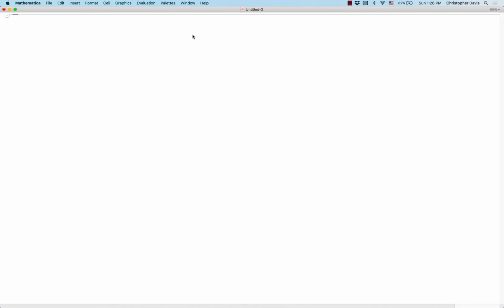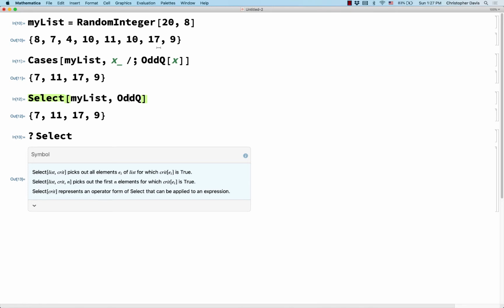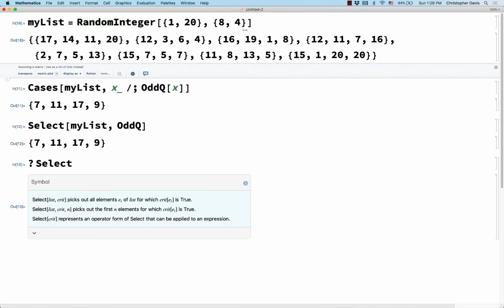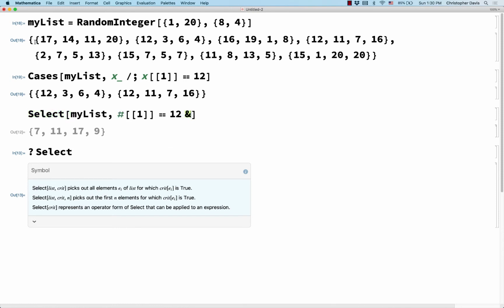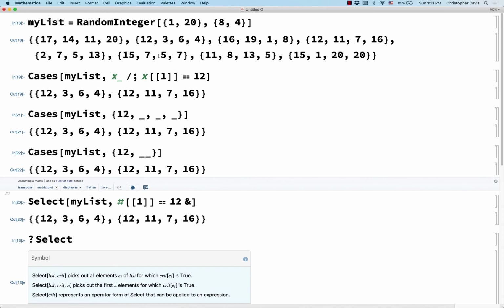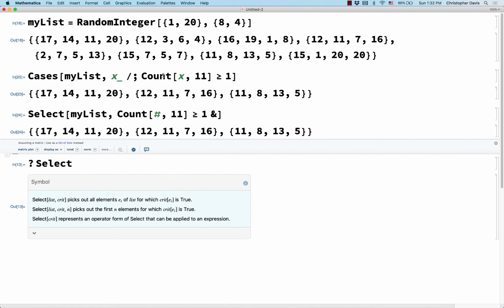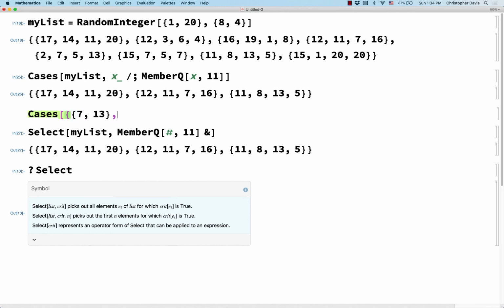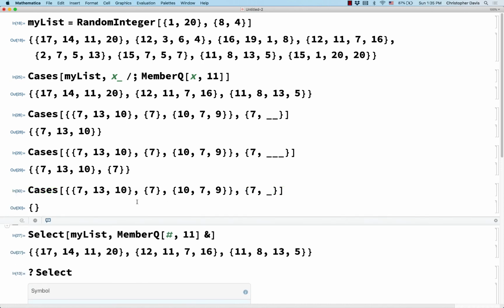Select vs Cases